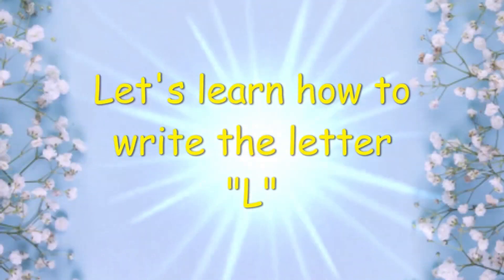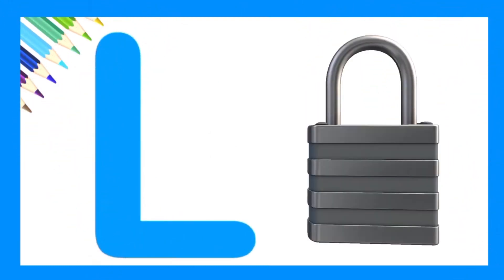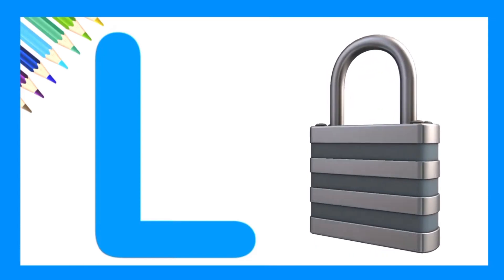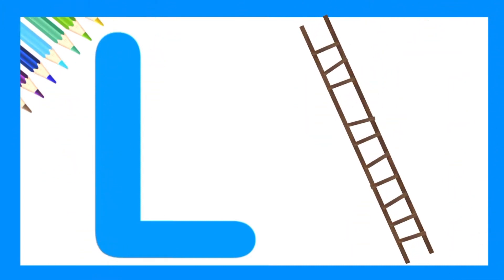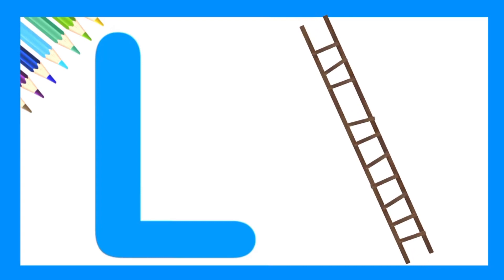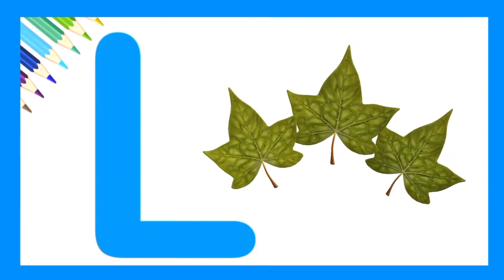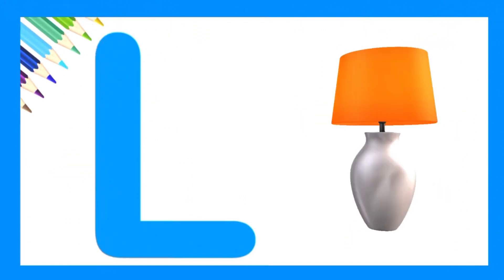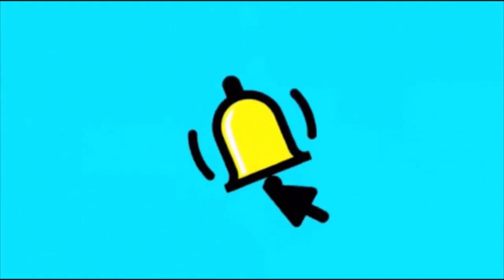|How To Write Capital Letter L| How To Teach Kids To Write Capital Letter L|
|How To Write Capital Letter L| How To Teach Kids To Write Capital Letter L| @sooperkidsglory7273